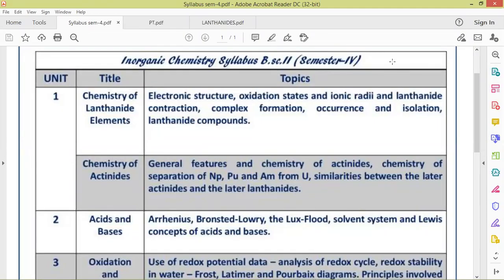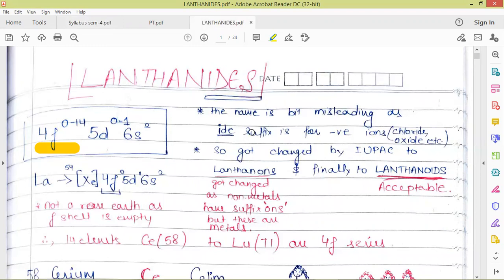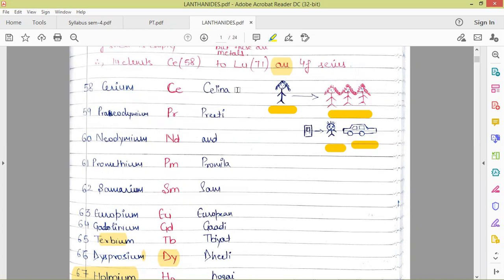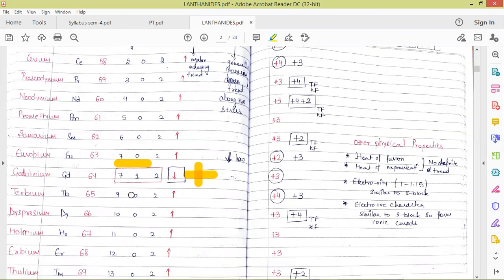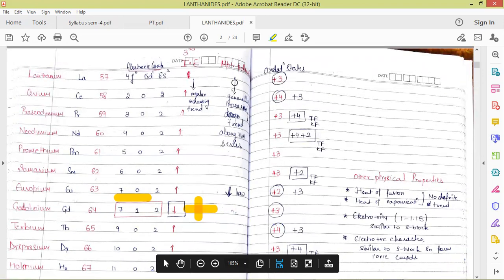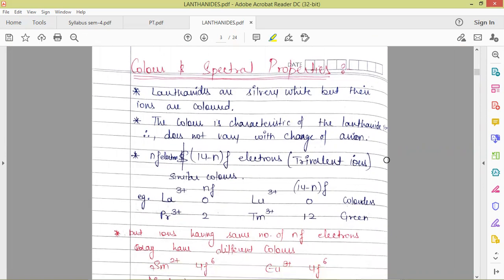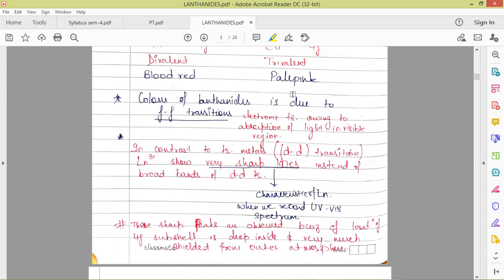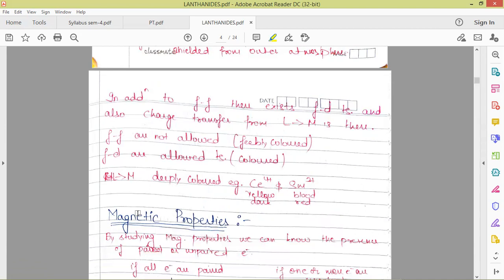Electronic structure and Oxidation States of Lanthanides